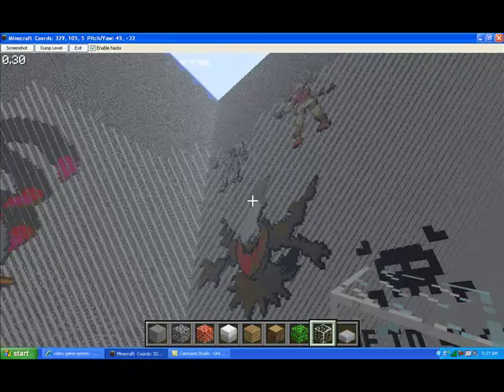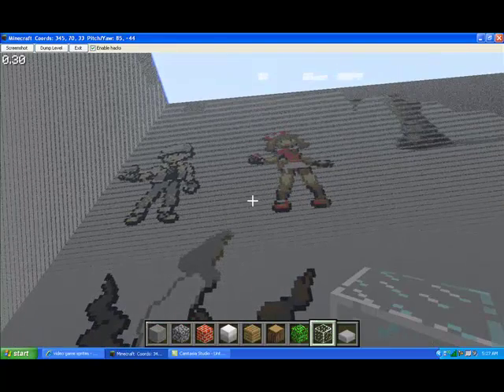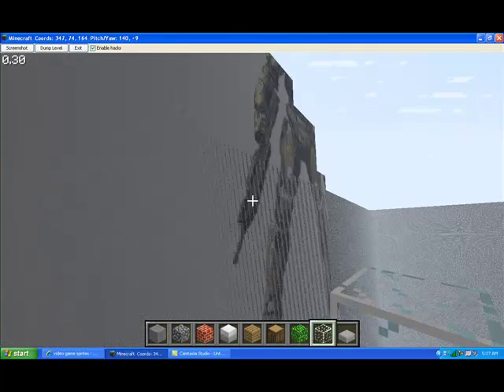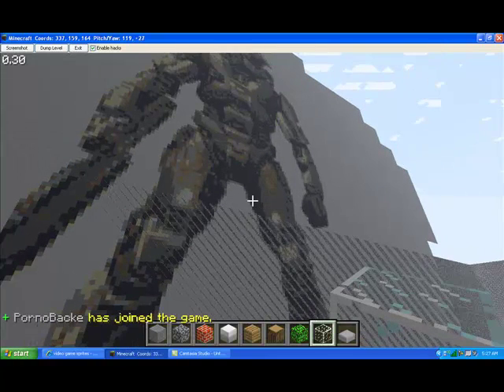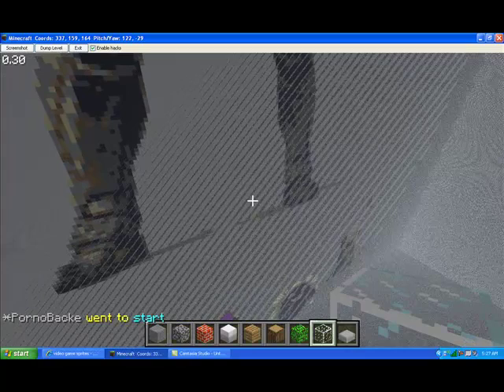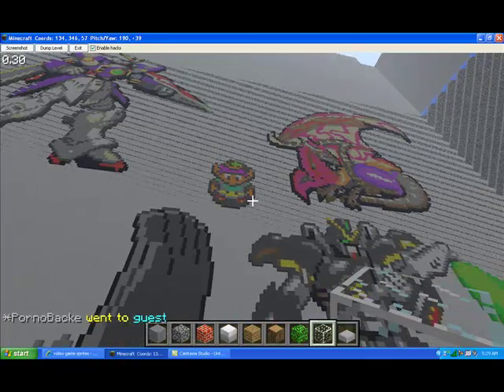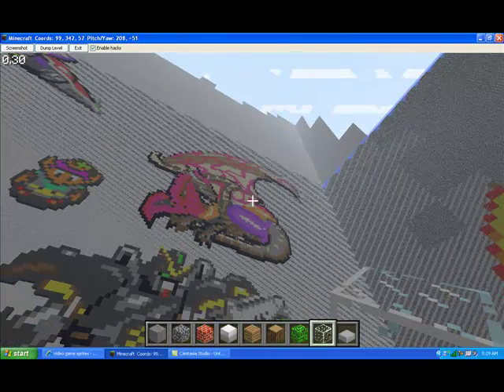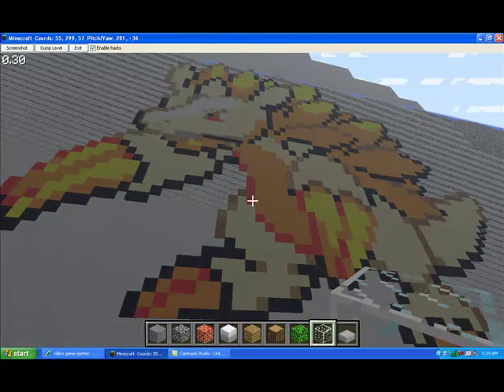Some of my stuff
my realm in Minecraft Easy Rank Freebuild